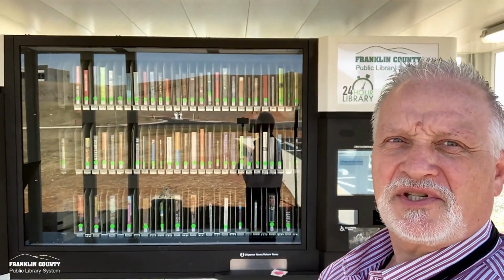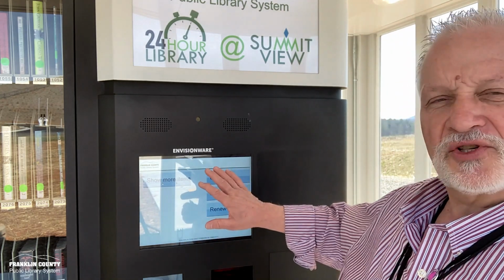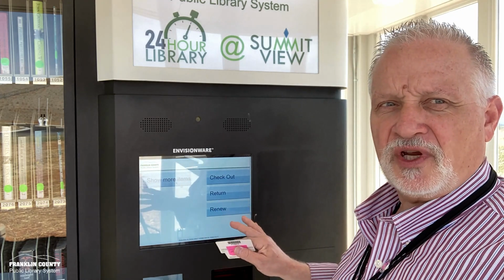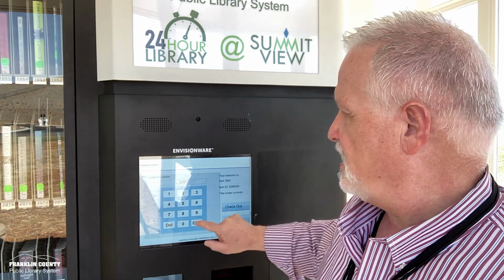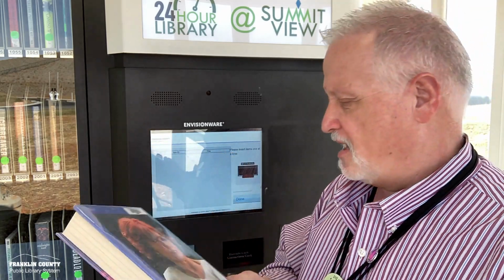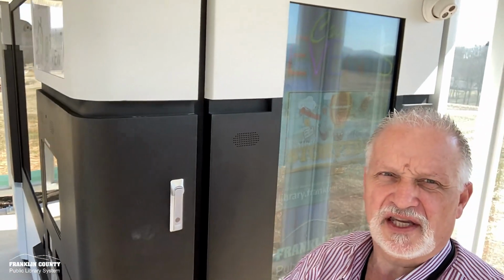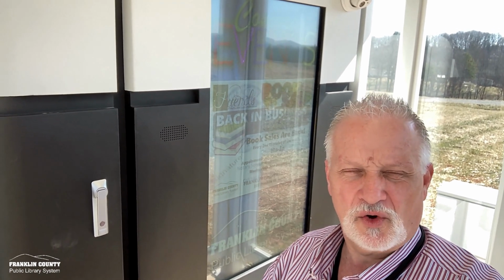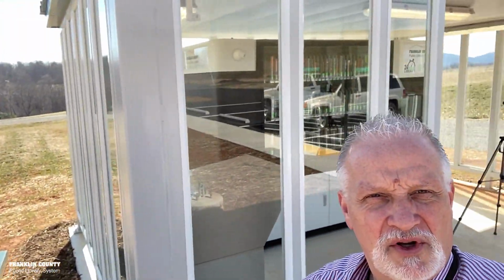FCPL SummitView Intro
SummitViewIntroVideo